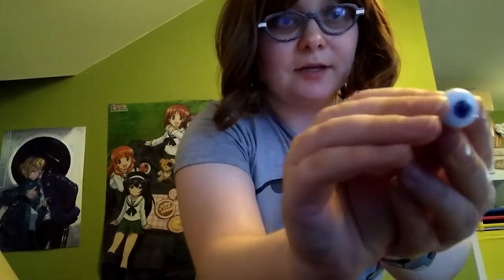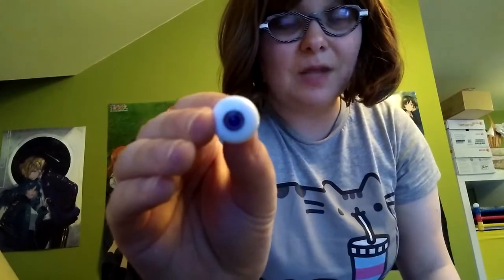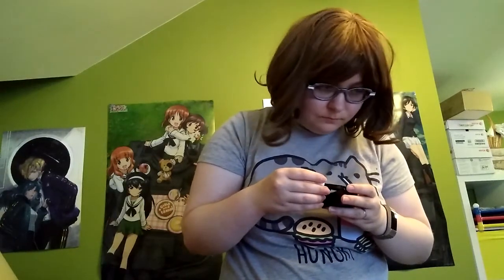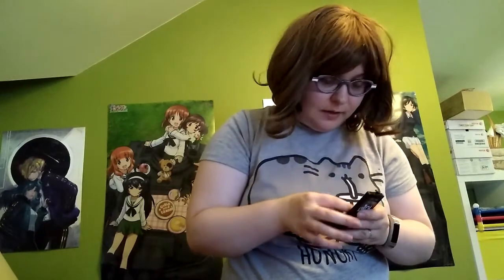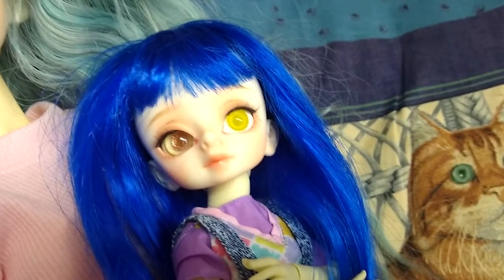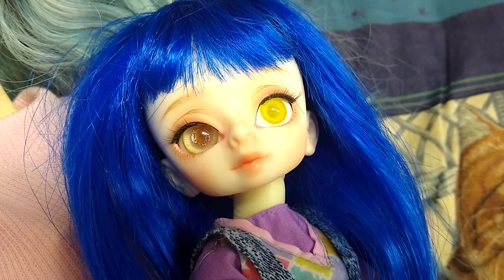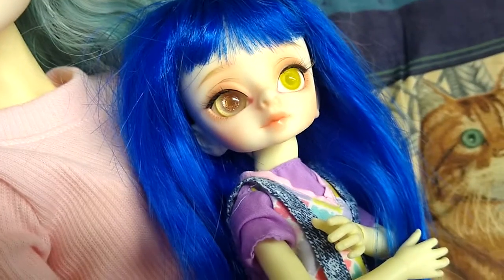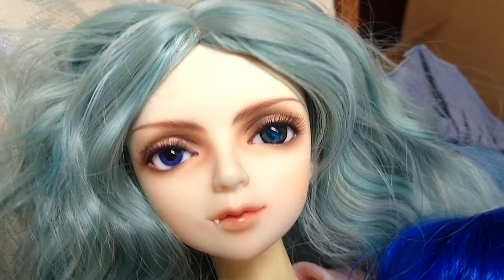EYE see you Box Opening (Beetle Glass eyes for BJD)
I couldn't resist the pun.
Two packages, one with shoes and the other of eyes.
Boy, the things that are normal to say in this hobby.